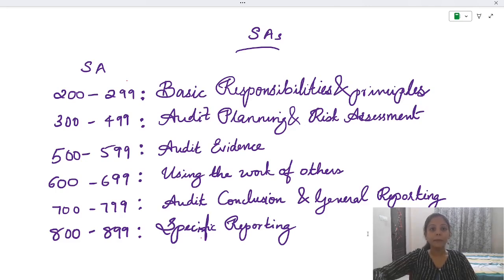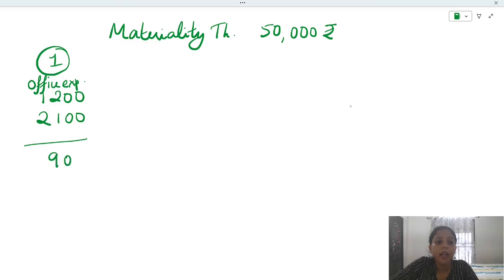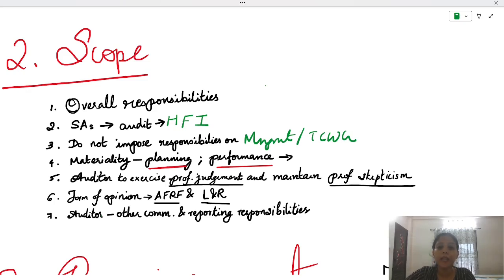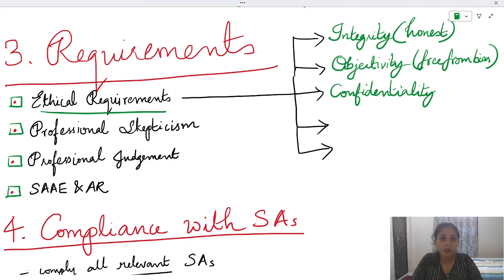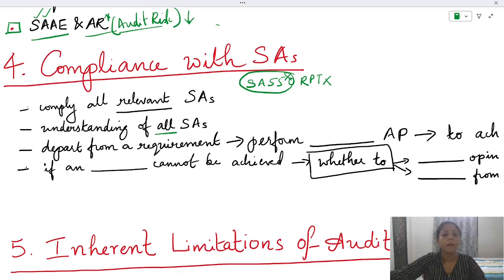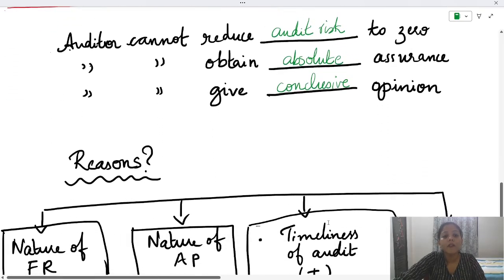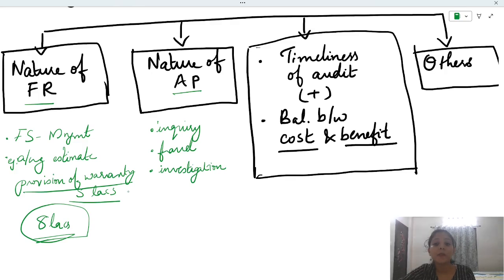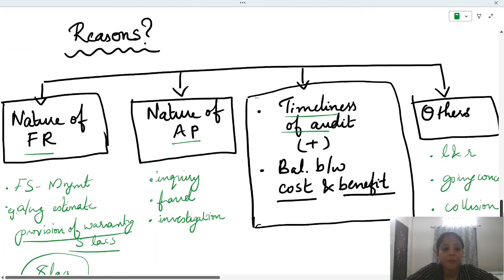AUDITING AND ETHICS | CA INTER | CHAPTER -1 |PART -2 | SA 200| ICAI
📚 AUDITING AND ETHICS | CA Inter | Chapter 1 | Part 2 | SA 200 | ICAI New Scheme

Welcome back! I'm Sreelakshmi, and in this Part 2 lecture, we continue Chapter 1 – Nature, Objective and Scope of Audit with a detailed discussion on SA 200 – Overall Objectives of the Independent Auditor and the Conduct of an Audit in Accordance with Standards on Auditing.

🎯 In this lecture, you'll learn:

Scope and objectives of SA 200
Ethical requirements
Professional skepticism
Professional judgment
Sufficient appropriate audit evidence
Inherent Limitations of Audit
Exam-oriented concepts and ICAI-based explanations

This lecture is designed specifically for CA Intermediate students following the ICAI New Scheme, with a focus on conceptual clarity and exam preparation.